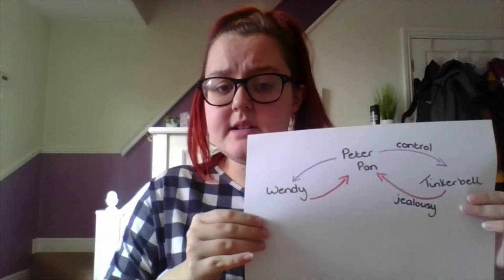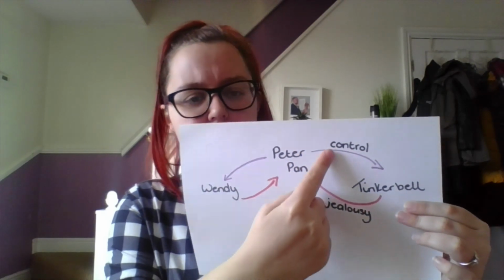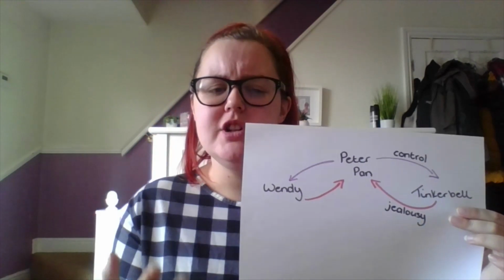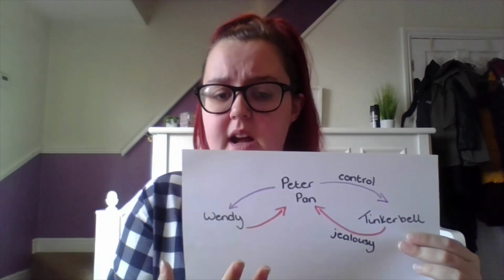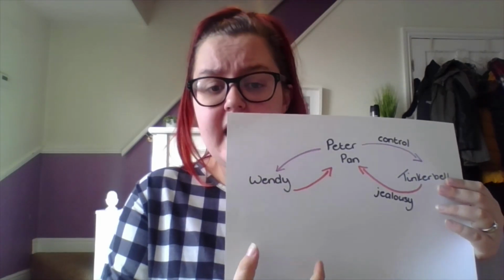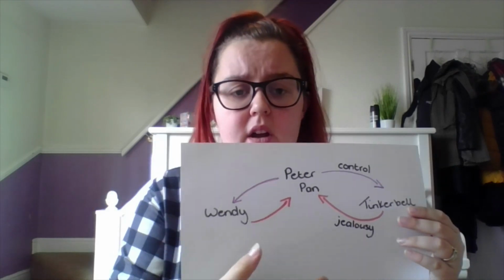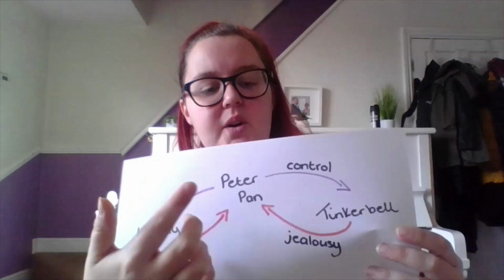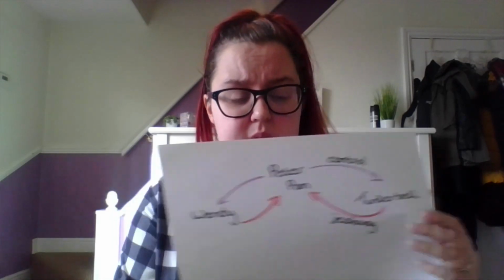Year 3&4: PSHE - Healthy Relationships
Watch Mrs Else's video and think about the characters relationships.